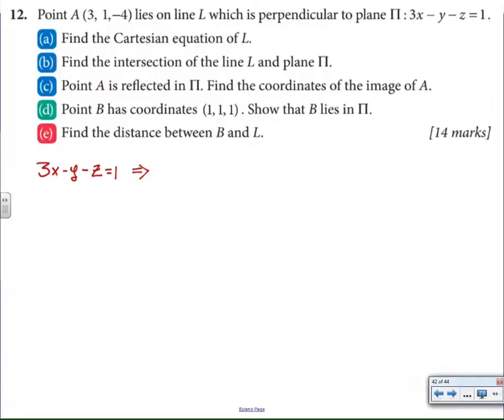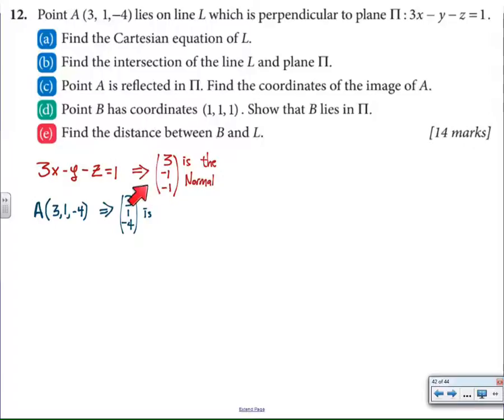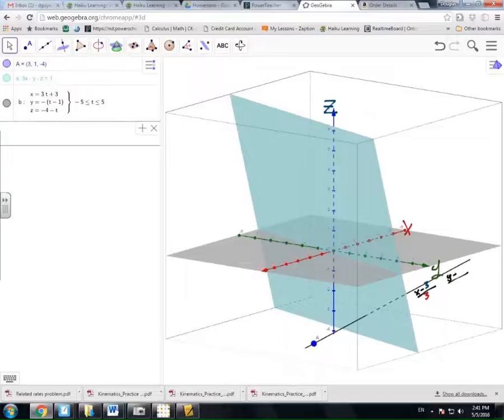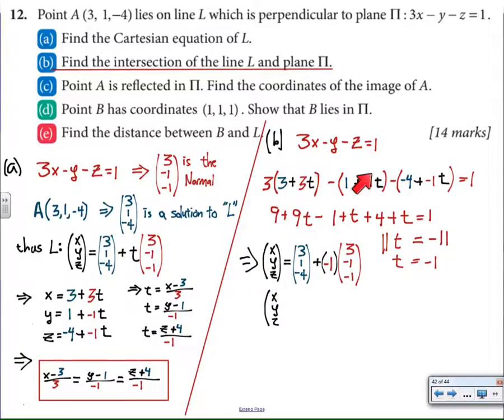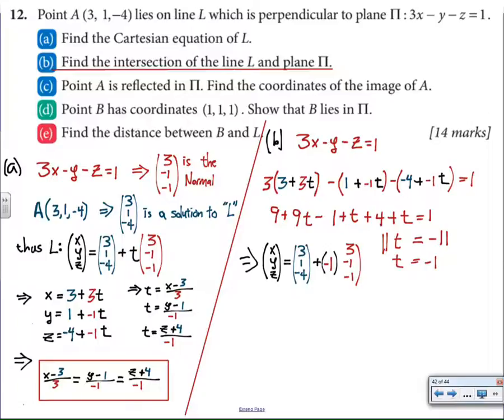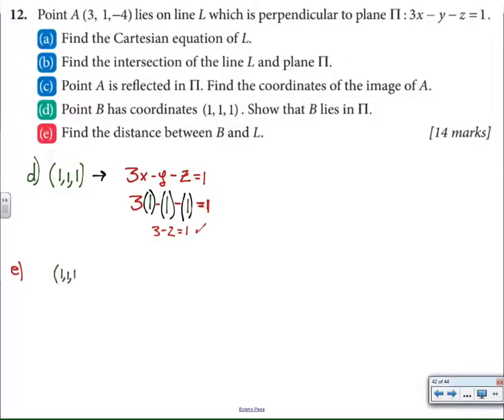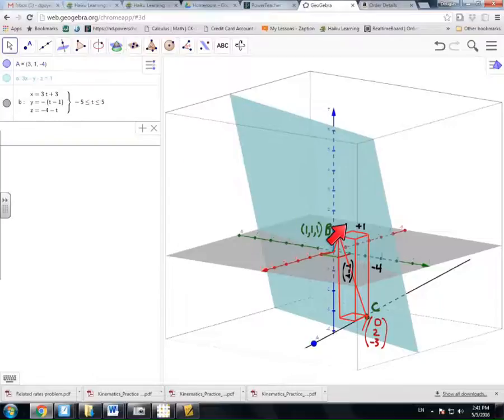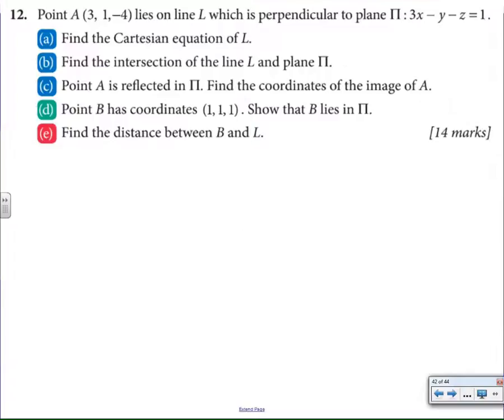Lines and planes fundamentals